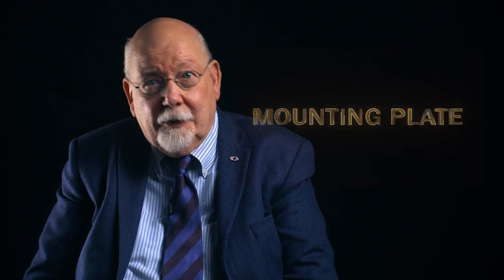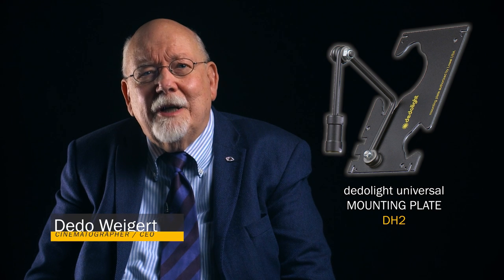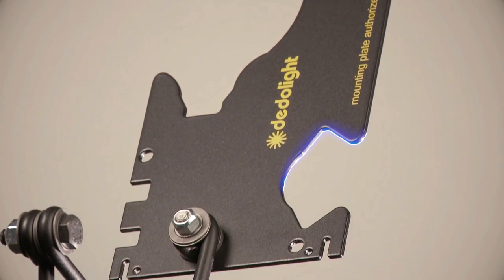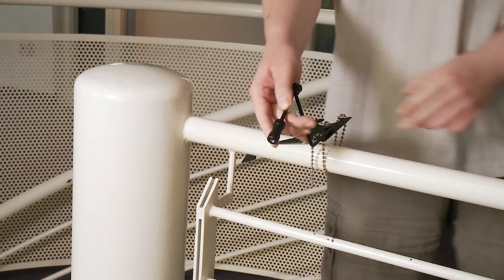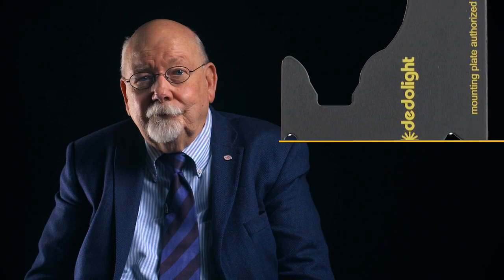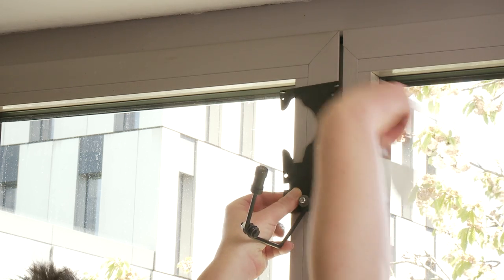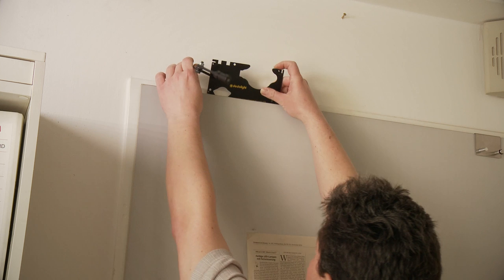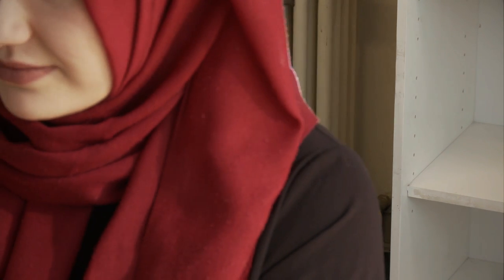Hidden Features: Mounting Plate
The original design came from our friend and collegue Ross Lowell, and he gave us his consent to use this concept.
"DH2 - Mounting Plate" - a multi-use tool